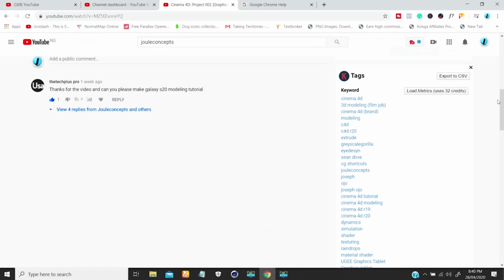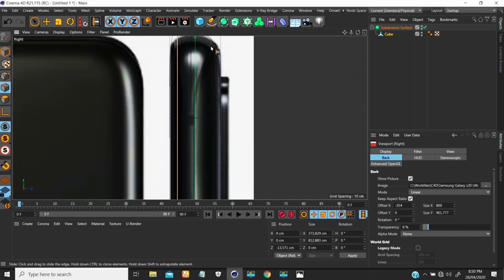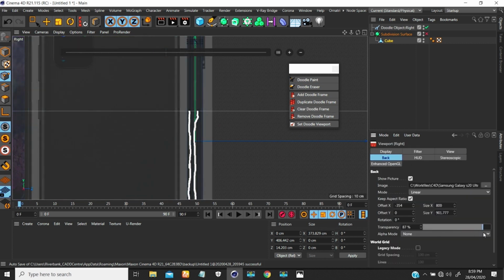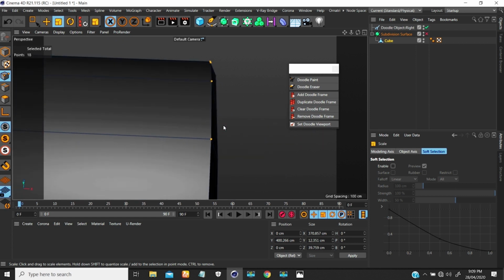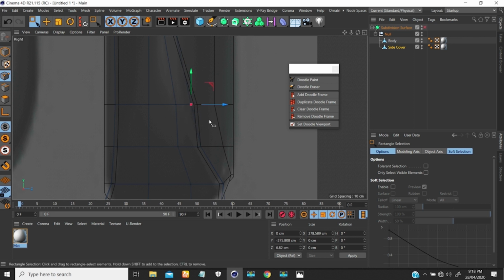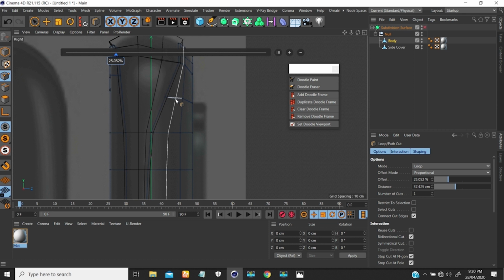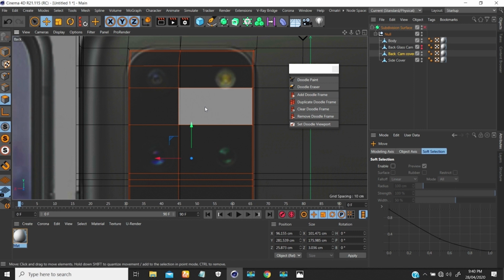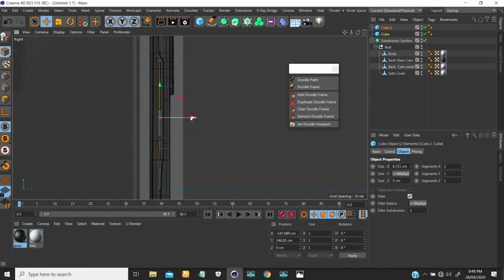Cinema 4D: How to model Samsung Galaxy s20 Ultra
Based on demand from my last project tutorial. The first video in particular,
I was asked to model a Samsung Galaxy s20 Ultra.

Here you have it after checking out some reference images online.
This is what I could come up with.

Please, I need inputs as to what you feel about the model as a whole and the process I am using.
I would appreciate a better approach and corrections to any part I have done in this video.

Jouleconcepts                                    @Jouleconcepts

Jouleconcepts